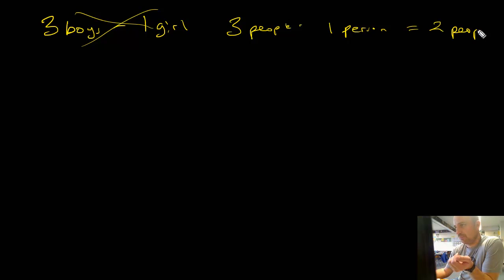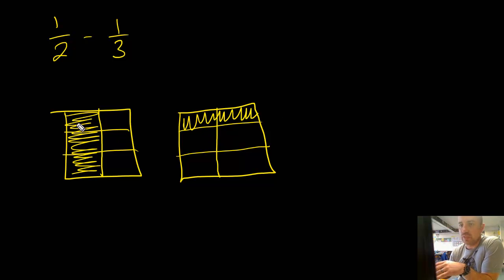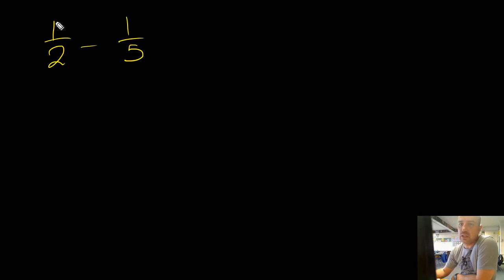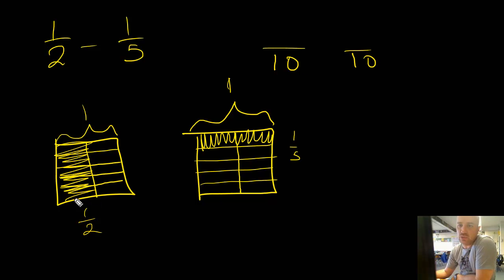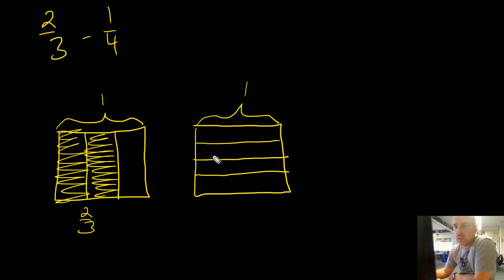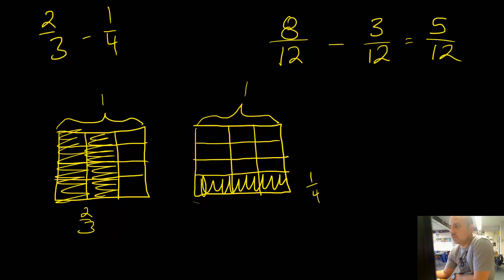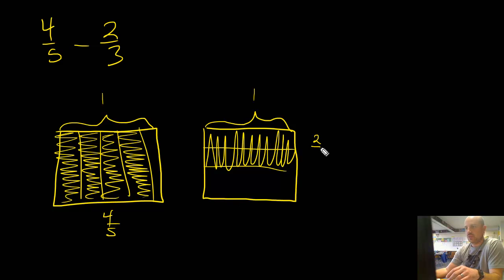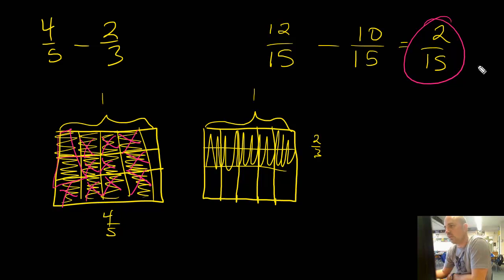Level 5 Module 3 Topic B Lesson 5